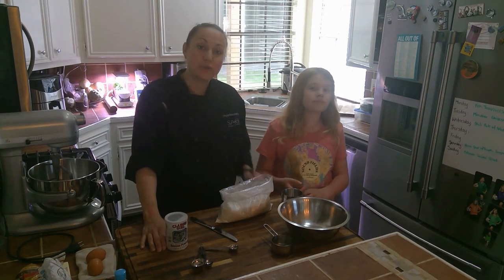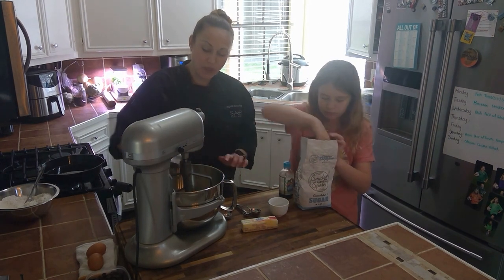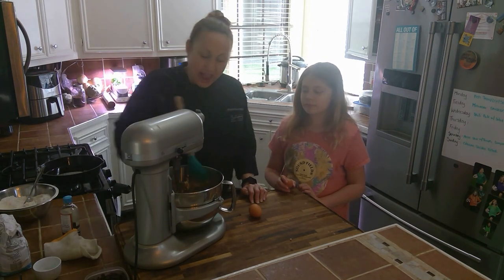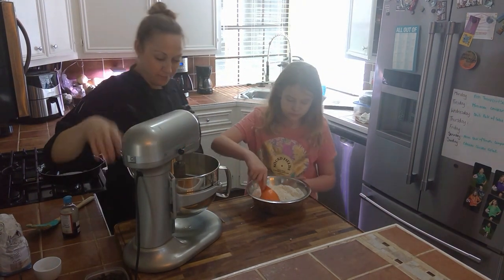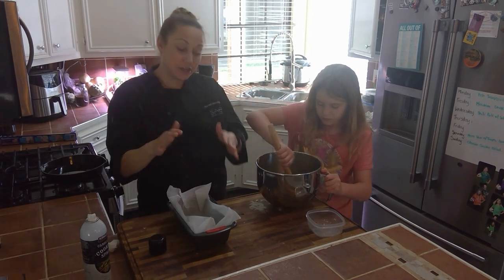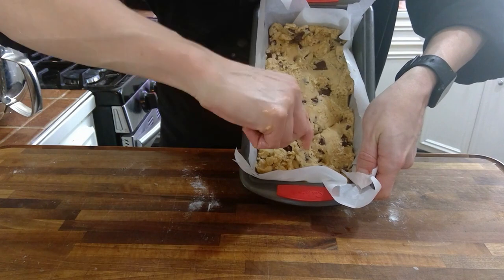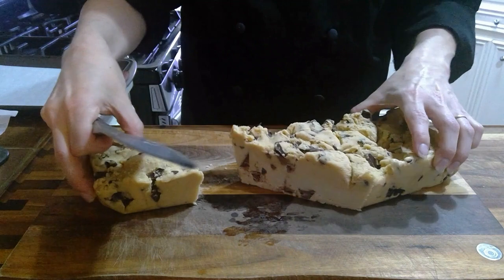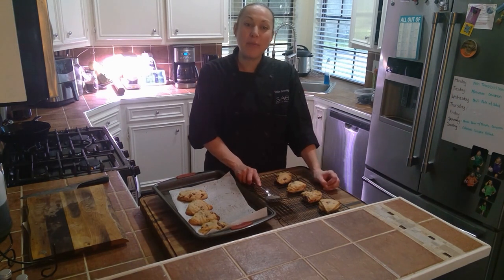Chocolate Chunk Scones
A delicious and easy hybrid between cookies and scones!